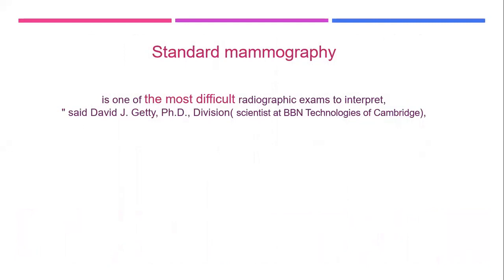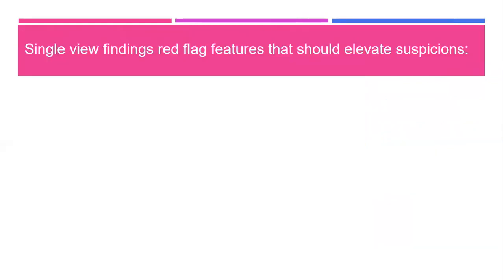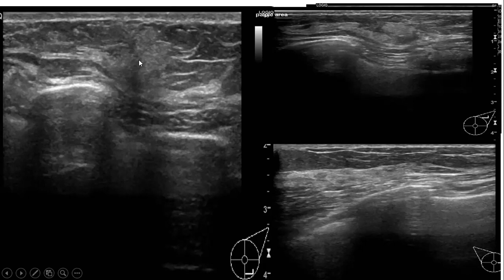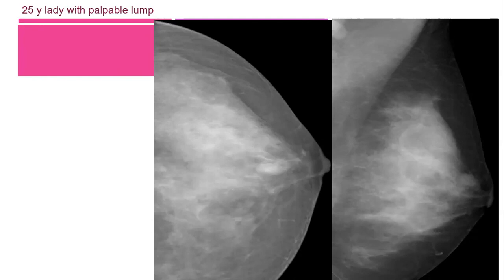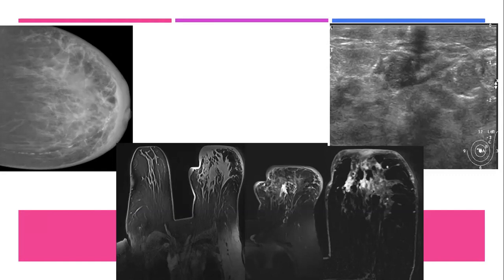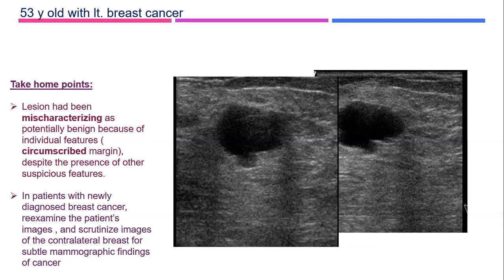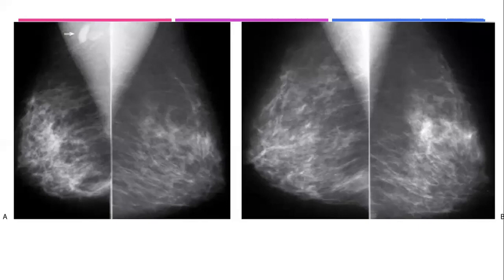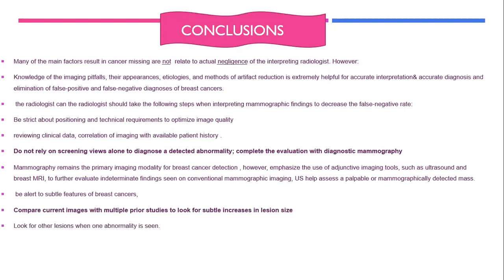Lec-14 Mammographic Pitfalls and Pearls (missed breast cancer)- 20/03/2021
Lecture 14  in the second Sudanese breast imaging course (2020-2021)

Mammographic pitfalls and Pearls (missed breast cancer)on  20/03/2021